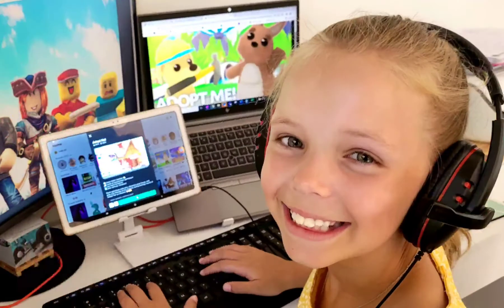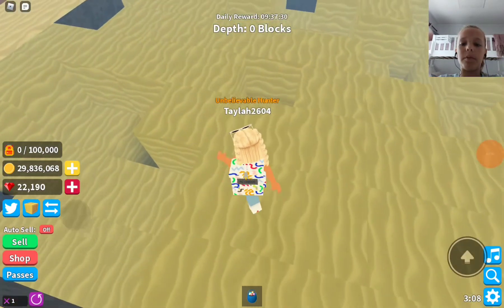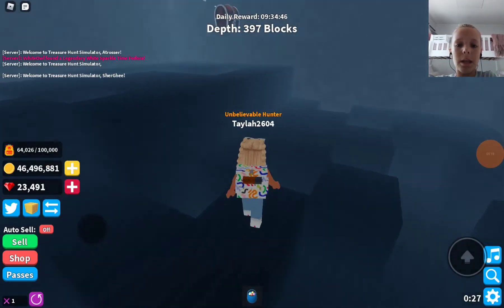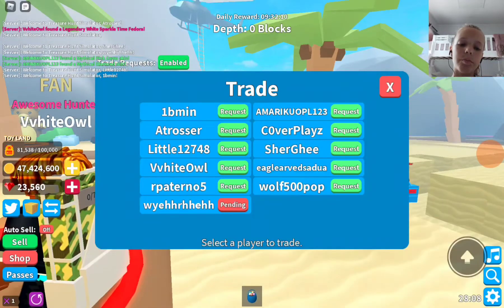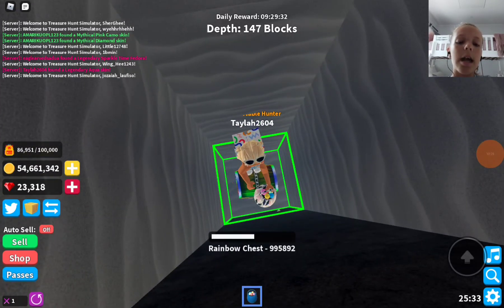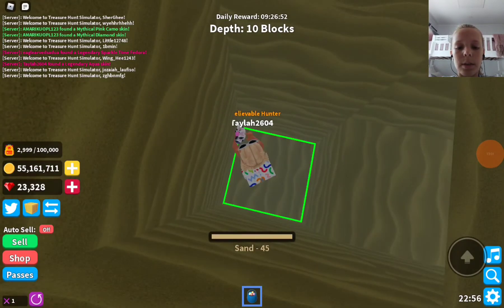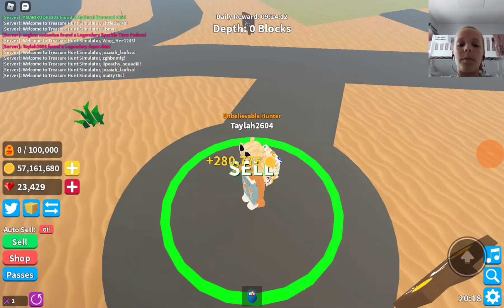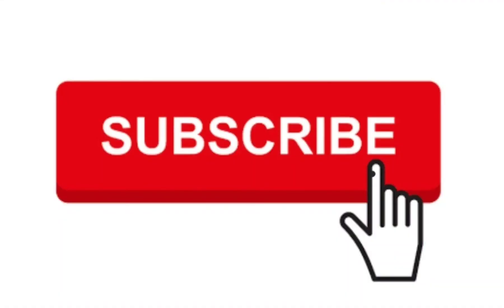My Two New Unlocked Worlds in Treasure Hunt Simulator (Roblox) | Play with Tay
In this video I show you the two new worlds that I've recently unlocked, and I show you how to buy crates. Watch my video to find out!